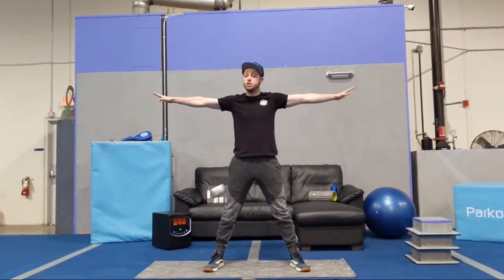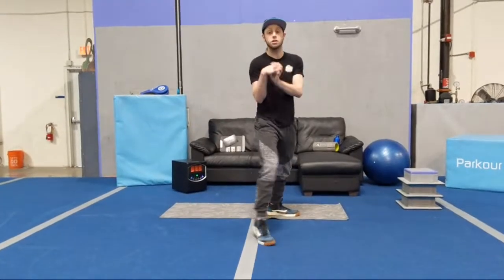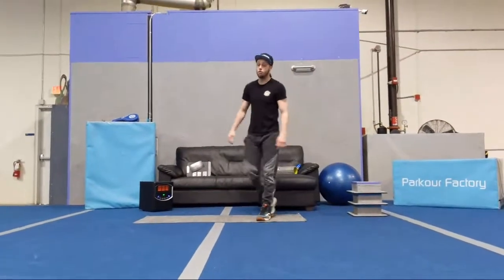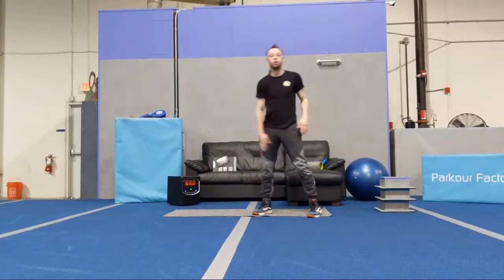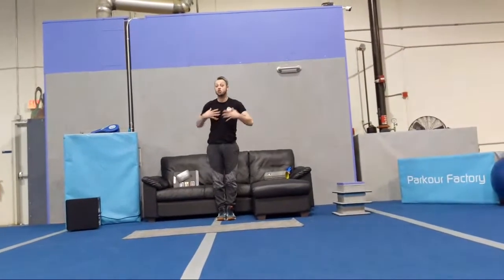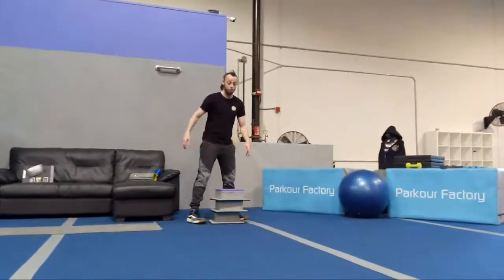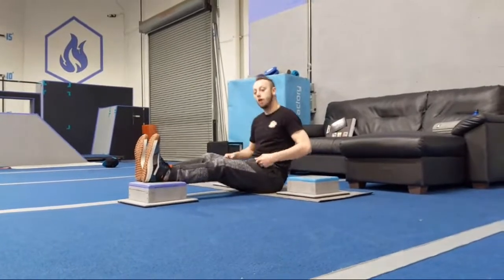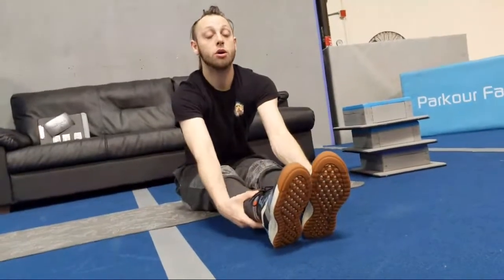Firestorm At Home - Parkour #4 With Coach FreeLove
Welcome to Firestorm At Home!
In this video we talk about: Floor technique and Vaults
Items needed in Class/Workout: Objects to be obstacles, yoga mat or towel (optional), 3 books or pillows
Class/Workout is focused on: Strides and stride mechanics, precisions, simple vault, crane, drop absorb, lazy vault, drop precision, precision up, speed vault, and dash vault
Announcements: We are Livestreaming Classes for Parkour, Tricking, and AcroFlex.